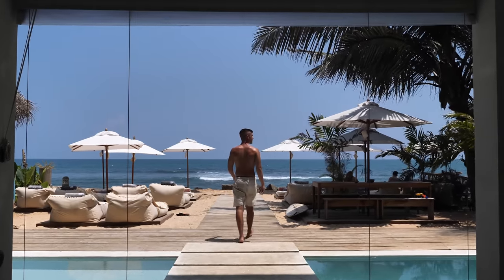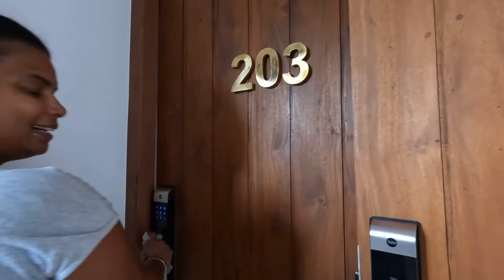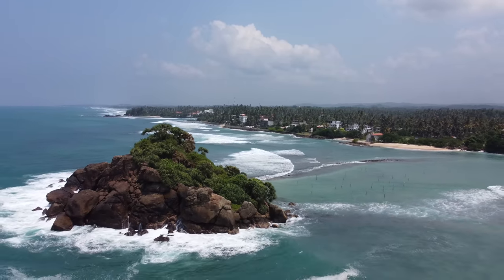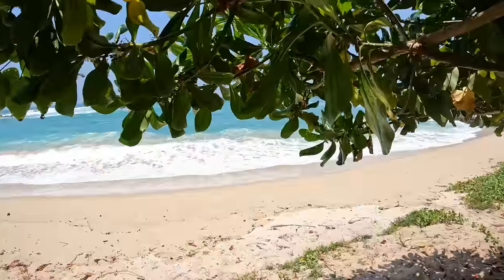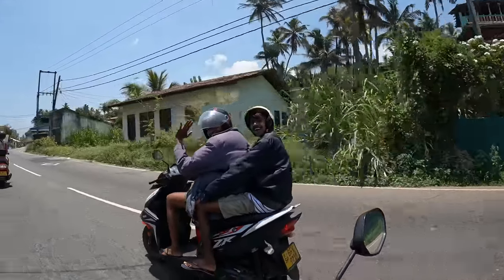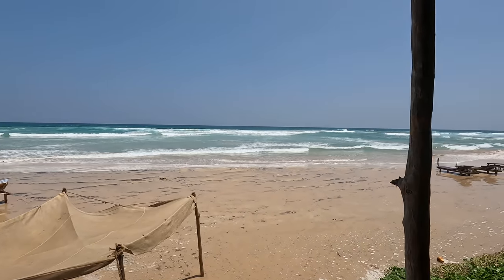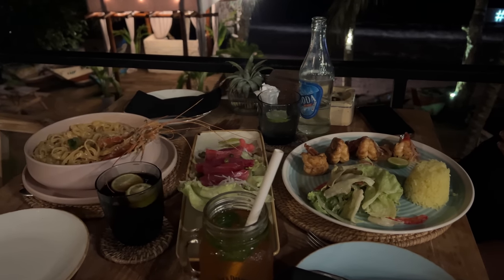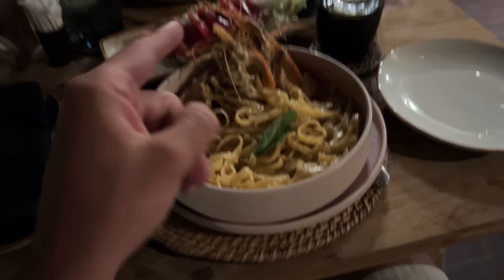Hidden Paradise of SRI LANKA! You Must see AHANGAMA (Better than Bali?)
Welcome to Ahangama! I showed you this amazing Hotel
In this video you saw @Davud_Akh
MY Gear(UPDATED 2022):
Small Camera